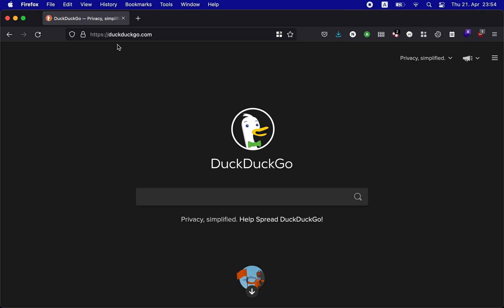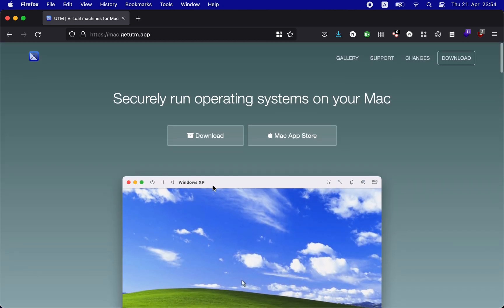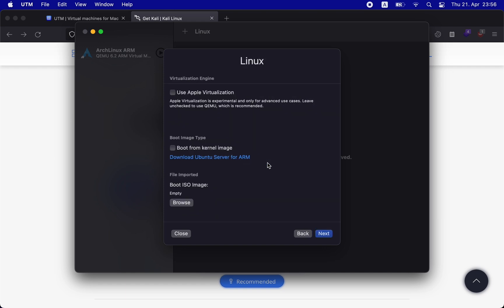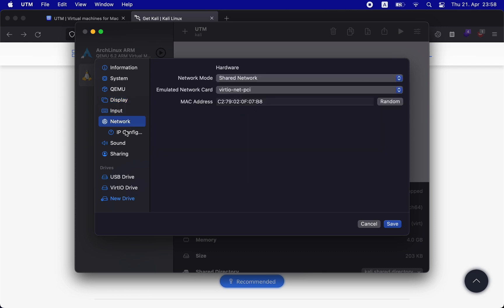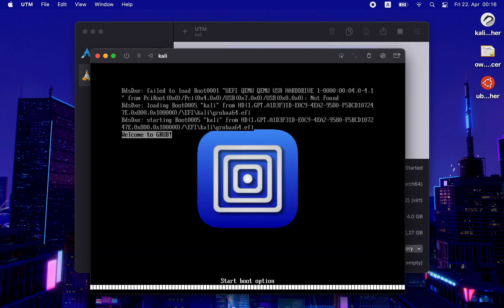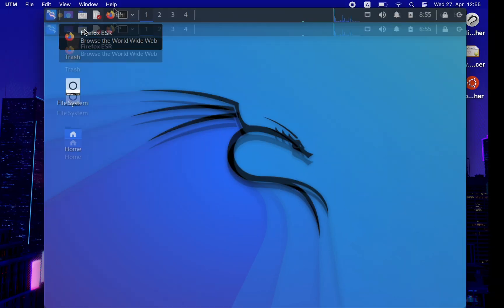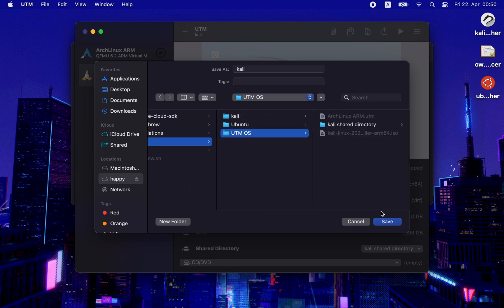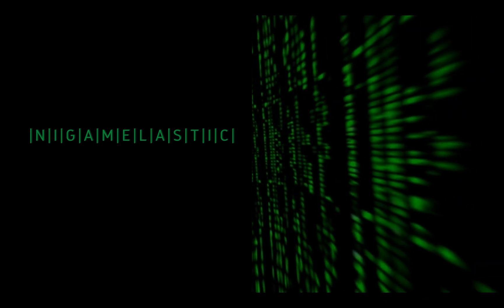Installing Kali linux on an M1 Macbook via UTM | QEMU linux emulation via UTM on apple silicon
In this video you will learn how to install Kali (or any other OS) as a guest using UTM on an M1 Macbook.

Terminal Commands:
1. Updating the system - `sudo apt update -y && sudo apt dist-upgrade -y`
2. Installing spice packages - `sudo apt install spice-vdagent spice-webdavd`
3. Auto screen resizing - `xrandr --output Virtual-1 --auto`

Video Timestamps:
Introduction - (0:07)
UTM Configuration for VM and Kali Download - (1:30)
OS installation - (3:44)
Removing ISO - (4:08)
Initial login and Package Installation - (4:37)
Screen Resizing - (5:15)
Bidirectional Clipboard Verification - (5:36)
Moving VM to external SSD - (6:16)
Changing Icons - (6:53)
Last thoughts and Outro - (7:28)

github/twitter : nigamelastic